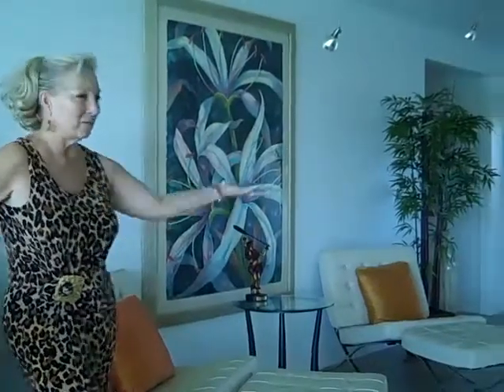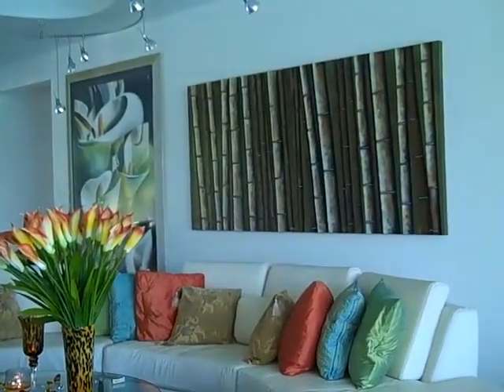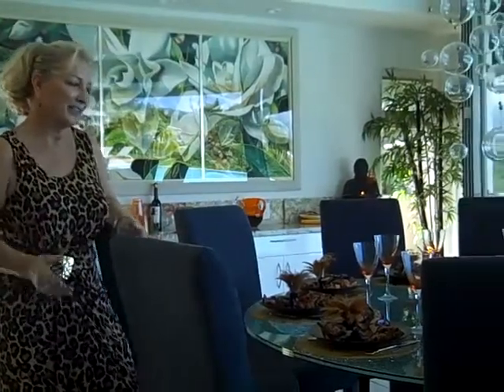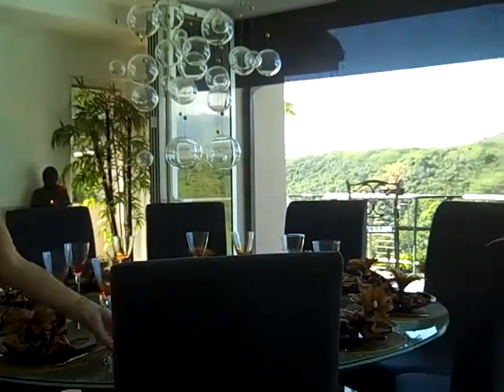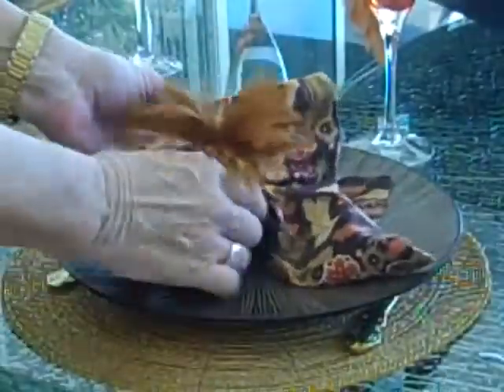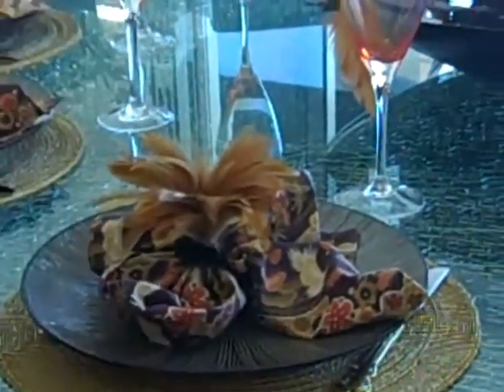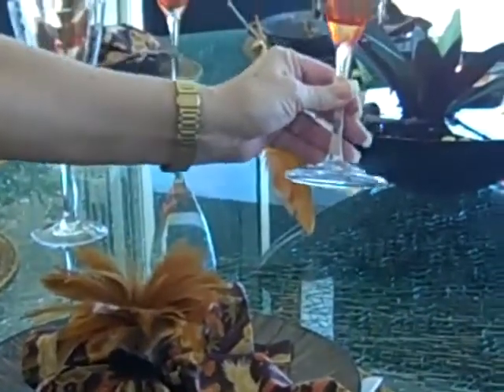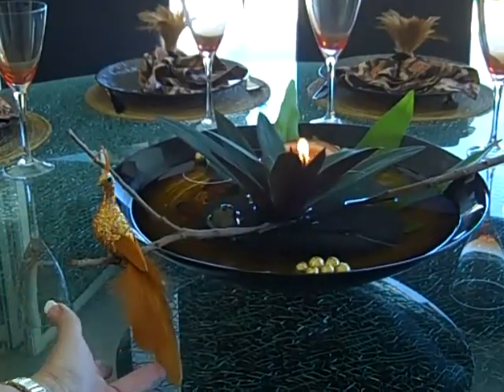How To Create An Earthtone Party Theme By Ilona